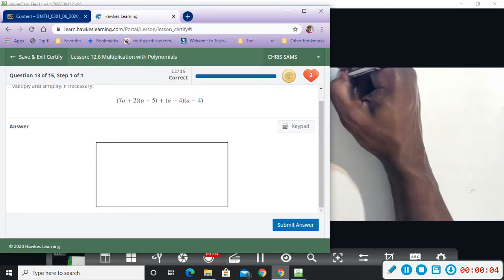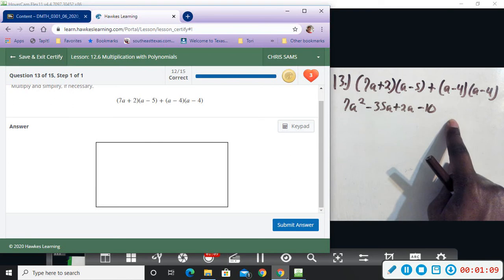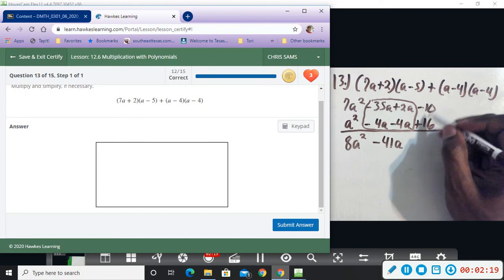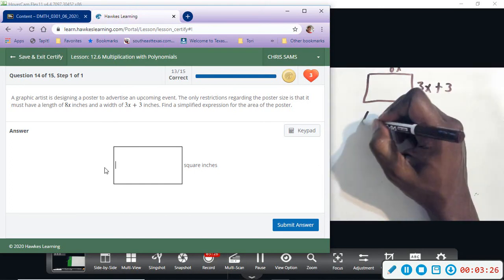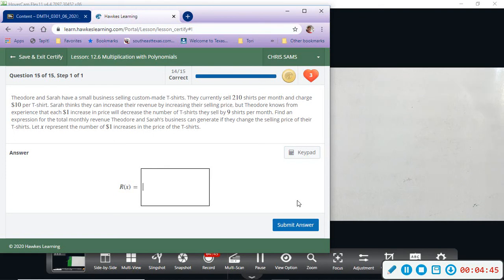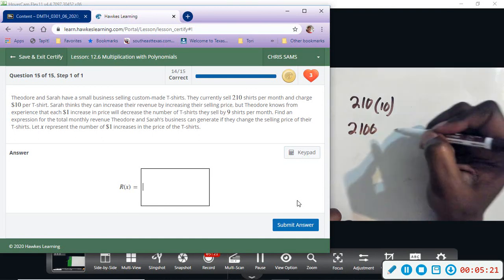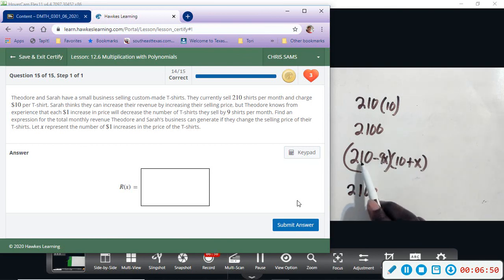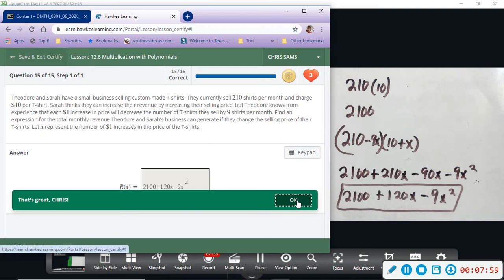Intro to Alg 12 6 13,14,15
Intro to Alg 12.6 Multiplying Polynomials